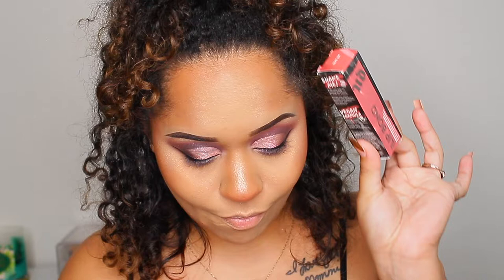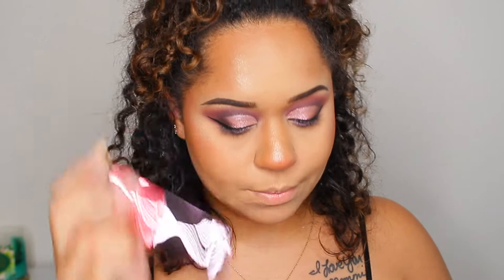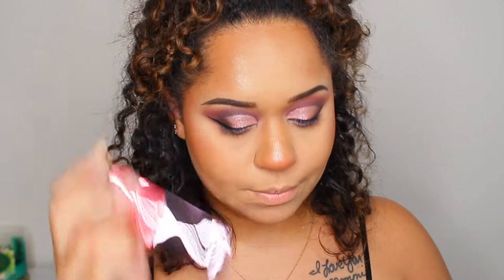UD LIP BOND GLOSSY LIQUID LIP | I have a better product to recommend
OPEN FOR PRODUCT LIST & DISCOUNTS! 💋
& WATCH IN 1080/720 HD 🌟

hello caylah crew! 🌹 today we'll be testing out the urban decay lip bond and y'all i have some opinions...

★ NOTE★
I do not provide codes or links to products/companies I am not a fan of. If it's linked, I recommend you try them.

❋ BENEFIT COSMETICS - Laughter is the best cosmetic!

❋ TUBE BUDDY - Make your YT videos go further!

▷ TECH STUFF ⋆
LIGHTING: IVISII 19-inch LED Ring Light IR-60 - CODE MICAYLAH FOR $$ OFF